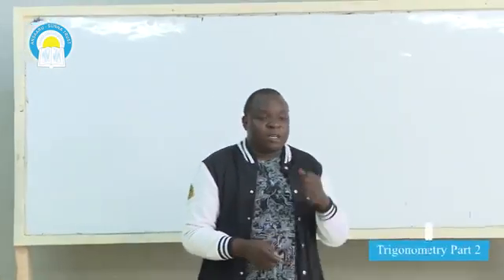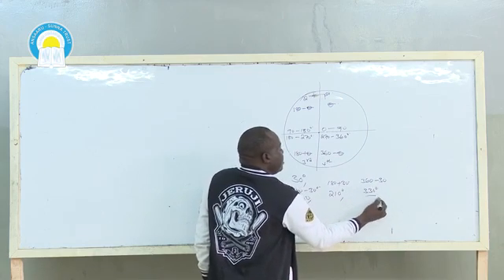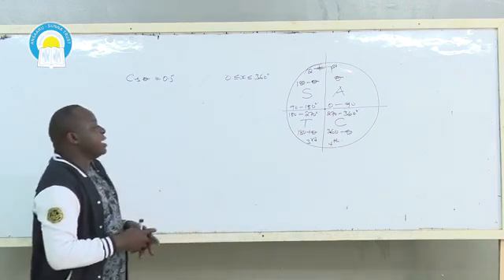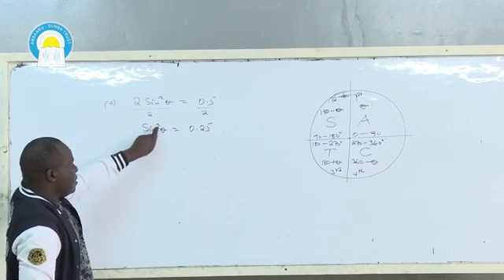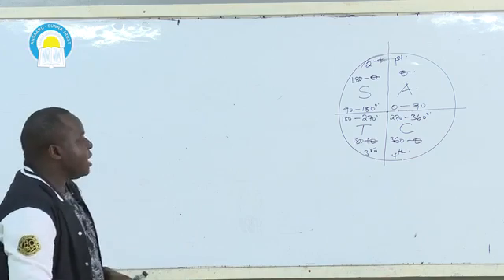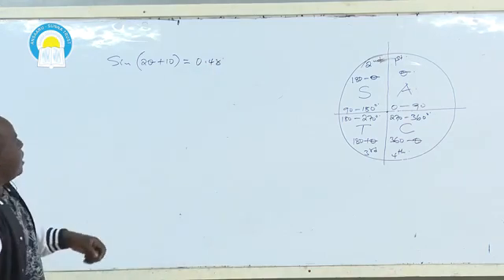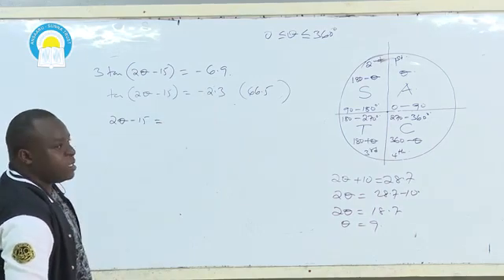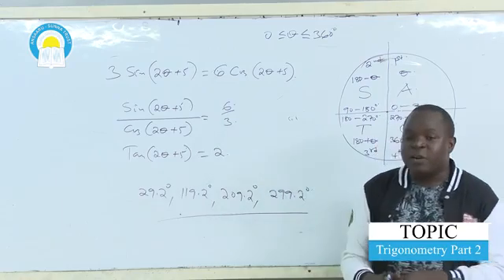Mathematics . Kcse Topic Trigonometry Lesson 2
mathematics play#schoolvinecompilation